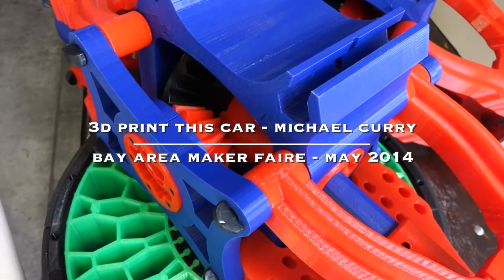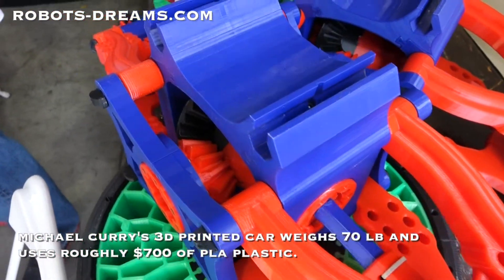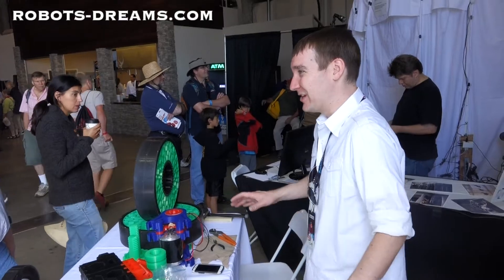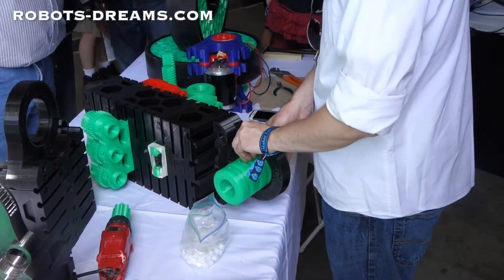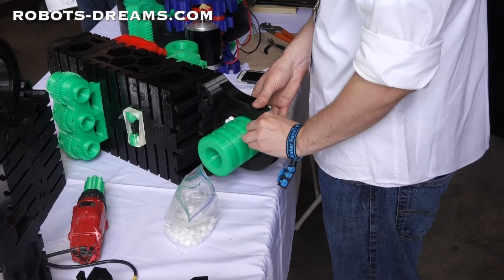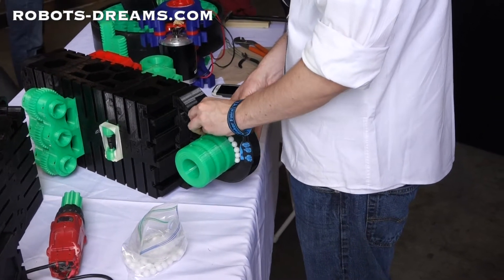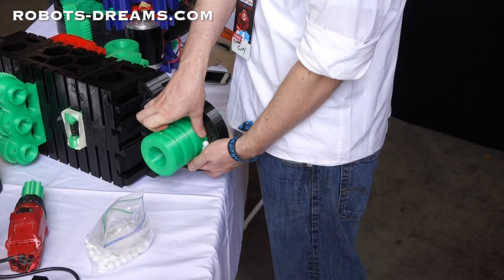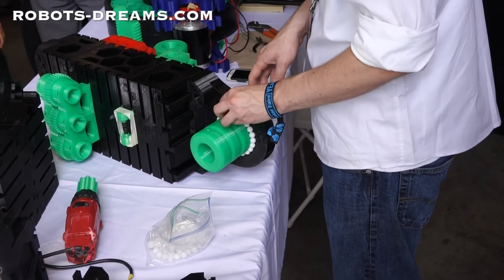Bay Area Maker Faire 2014: Michael Curry's 3D Printed PLA Car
Michael Curry demonstrated the assembly of his 3D printed vehicle. The car weighs about 70 pounds and required $700 of PLA filament to print. The vast majority of the car is printed plastic with some small exceptions like the electric motor, a few metal pieces, and the Delrin ball bearings.